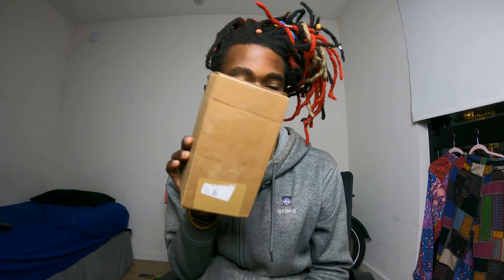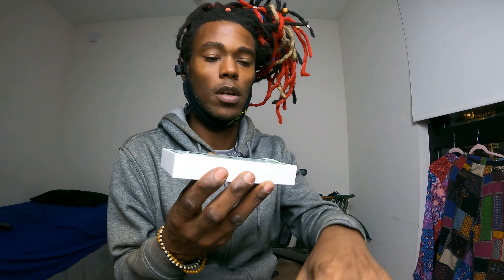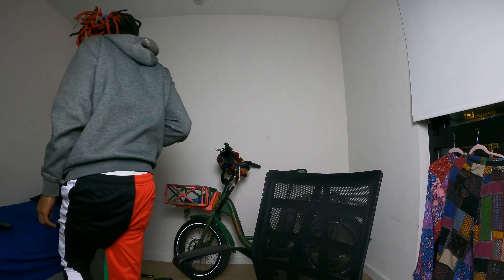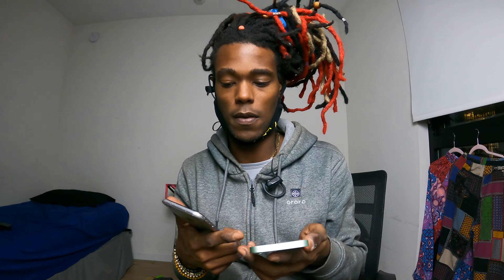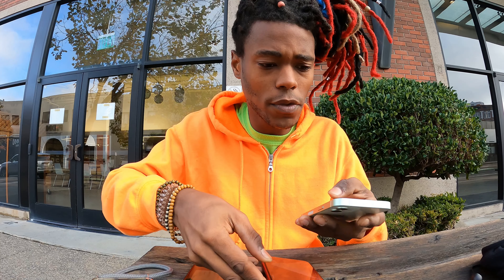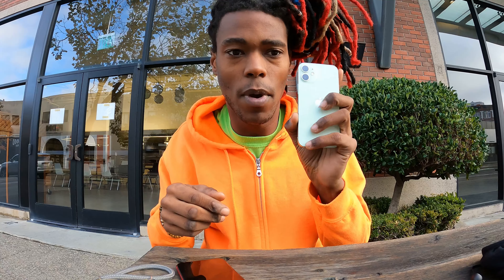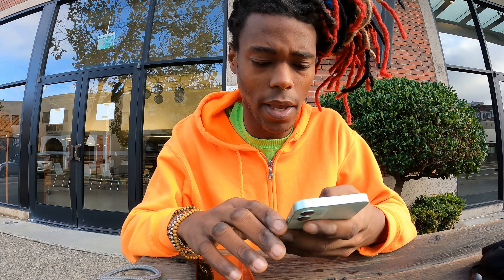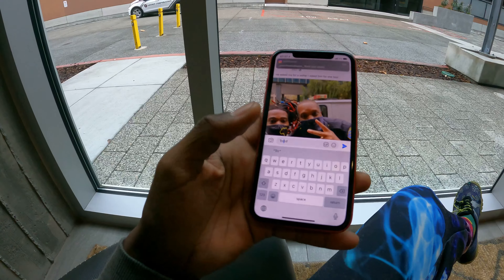iPhone 12 mini unboxing! iPhone 12 vs iPhone 11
iPhone 12 mini boxing! iPhone 12 vs iPhone 11

My sunglasses over $20 off (link) (code) 1JERMAINE
at Blenderseyewear.com
CALLTHEONE.COM/JERMAINE
About me.
#2 Israel
#3 England

0:00 iPhone 11 mini
0:10 introduction
0:30 unboxing
2:27 The next morning
2:37 compare and contrast iPhone 11 iPhone 12
5:20 New text feature in iOS 14
6:21 5G Internet speed test San Francisco T-Mobile network outdoors
7:01 5G Internet speed test San Francisco T-Mobile network indoors
8:14 The charging on the iPhone mini 12
9:21 bye bye